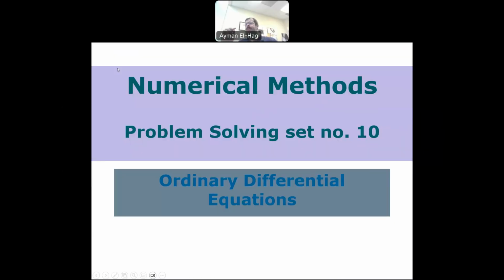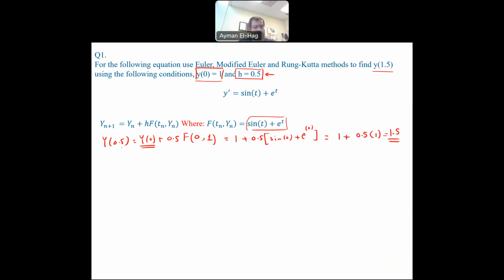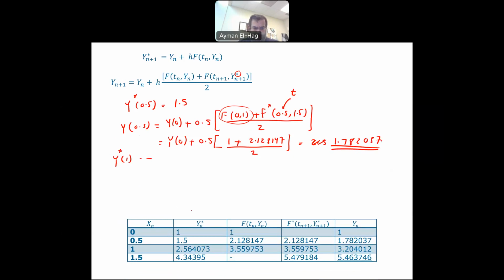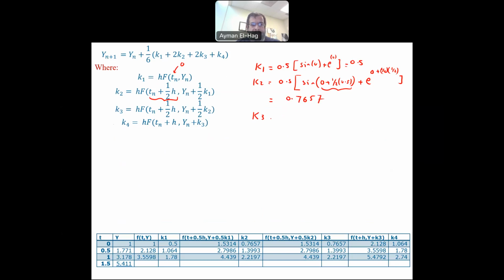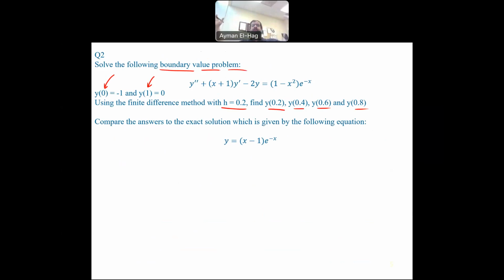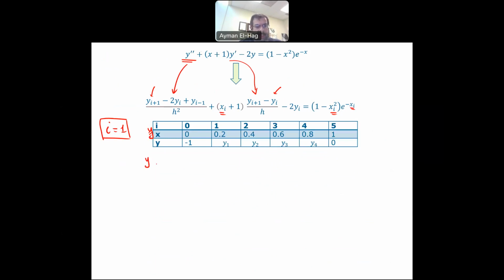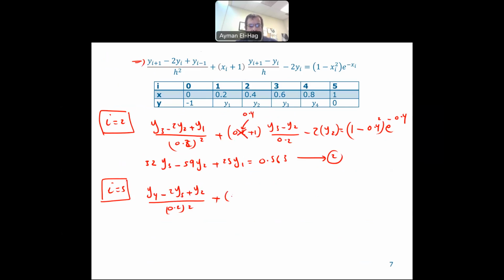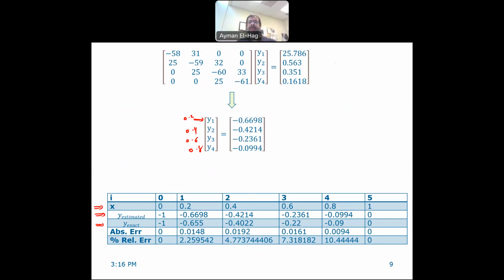Problem solving set no.10: Ordinary Differential Equations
In this video, two ordinary differential equations are solved as follows:
a) Initial value problem: 00:20
b) Boundary value problem: 11:25